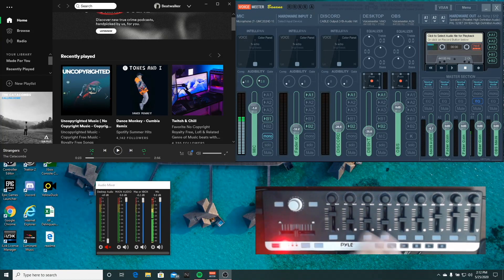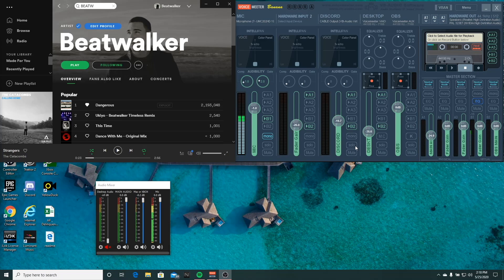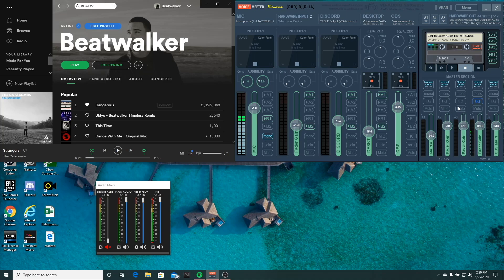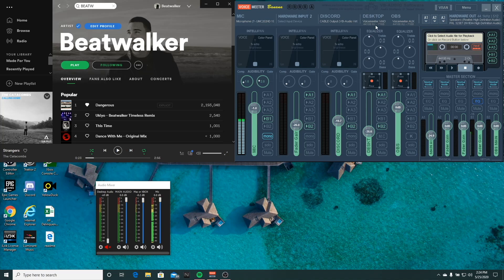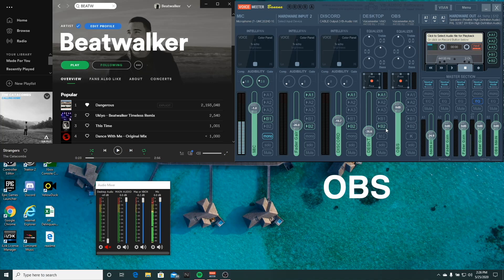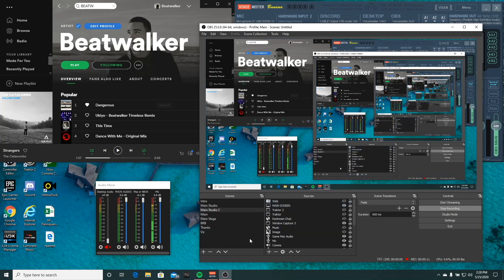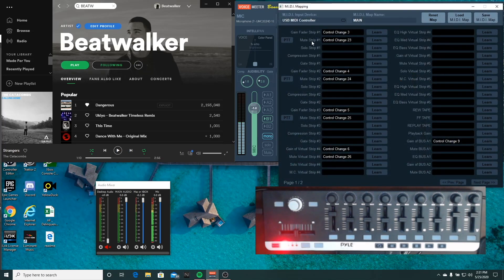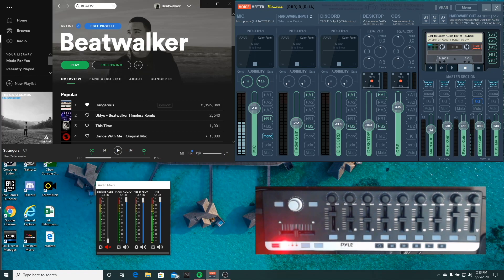How to Setup Voicemeeter Banana like the GoXLR | MIDI Controller | Combine Mic/Game/Discord/Spotify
This is my setup of Voicemeeter Banana to OBS.  This setup allows you to combine all audio sources into one or two OBS Inputs.  This setup is best used with a controller.  If you have any questions, please let me know.

Time Markers-
0:00 - Intro
0:36 - Download and Install Voicemeeter
1:38 - Setup (Computer)
3:53 - Setup (Voicemeeter)
5:36 - Routing (Voicemeeter)
8:14 - Setup (OBS)
9:54 - Controller setup (Voicemeeter)

Other option

Audio-Technica Mic:

Behringer Audio Interface:

My Studio Gear:

Beatwalker is a participant in the Amazon Services LLC Associates Program, an affiliate advertising program designed to provide a means for influencers to earn advertising fees by advertising and linking to amazon.com.